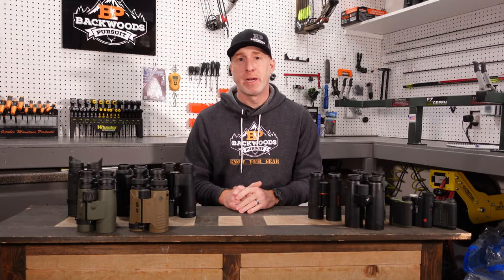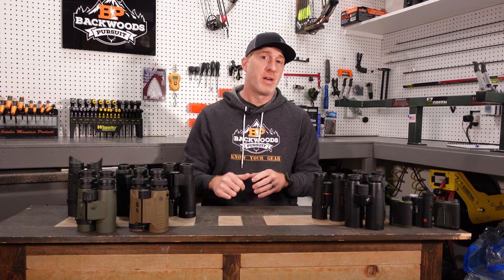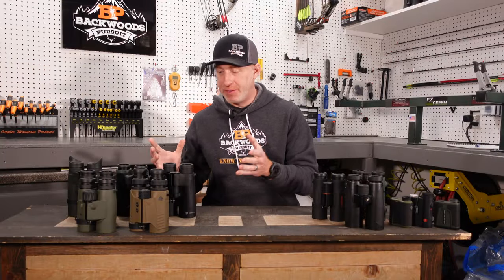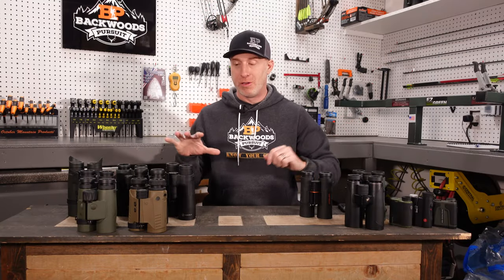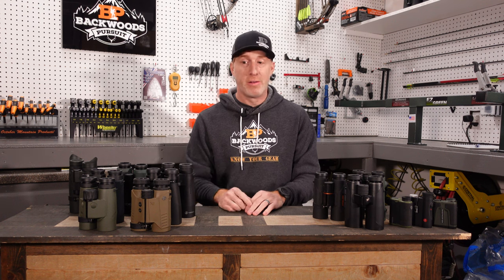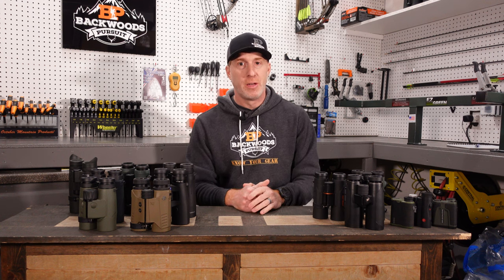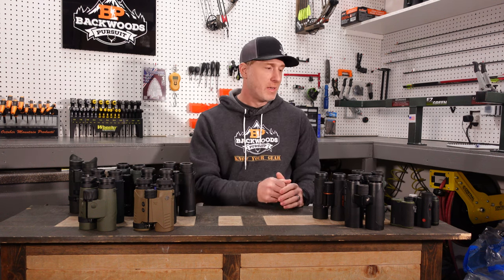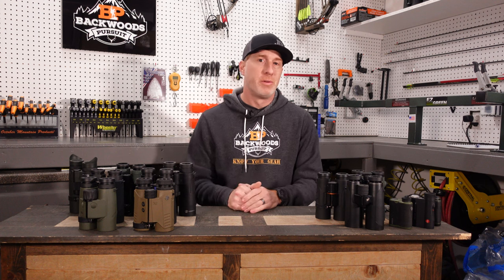Rangefinder Binos vs Rangefinder for Bow Hunting and Rifle Hunting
In this video we compare rangefinder binos to the combination of a handheld rangefinder and a pair of binoculars.  What make the best rangefinder for bow hunting?  What about the best rangefinder for rifle hunting?  Maybe you are looking for the best hunting rangefinder that will work on many different situations?  Why might you pick one over the other?  I experimented with both options over the last couple years, and bring some thoughts on the two options.

On the one hand, rangefinder binoculars are more convenient in that you don't have two separate units to mess with and carry around.  On the other hand, that can be an issue if the rangefinder goes out before the binoculars do.  The preference of rangefinder binoculars or a combo will come down to personal preference, I personally found that I preferred a handheld rangefinder for archery hunting.

Music Attribution:
Power:

00:00 Introduction
01:17 General pros and cons- Rangefinder binos
02:50 Color huges - Rangefinder binos
04:14 Clarity and edge to edge clarity
04:56 Best situations for each setup
08:56 Cost and value
10:19 Overall pros and cons